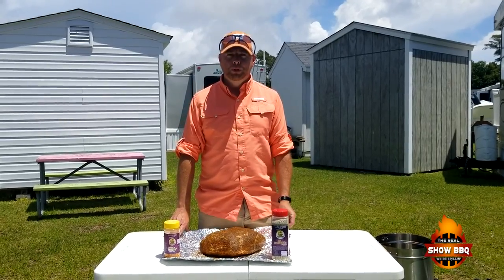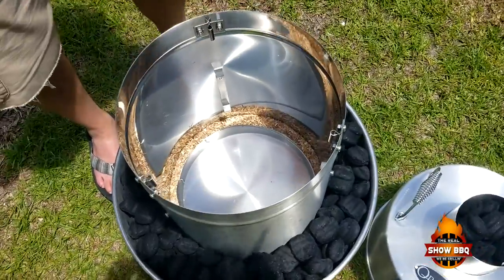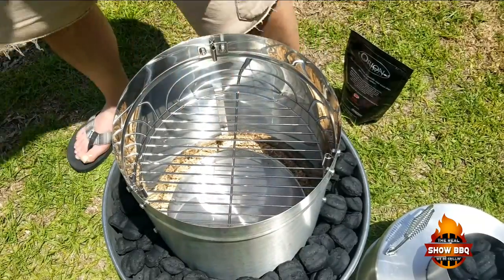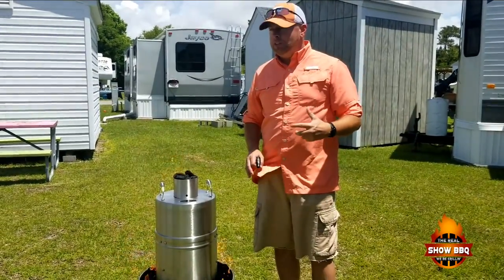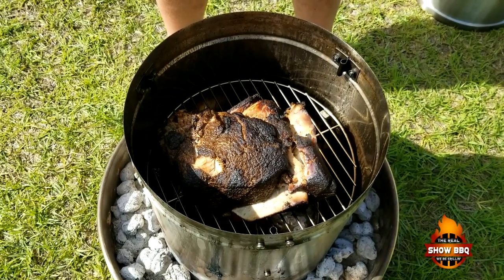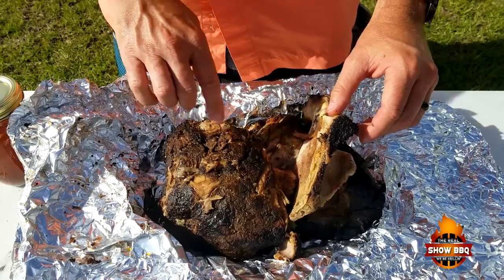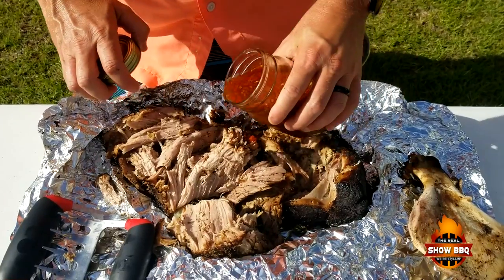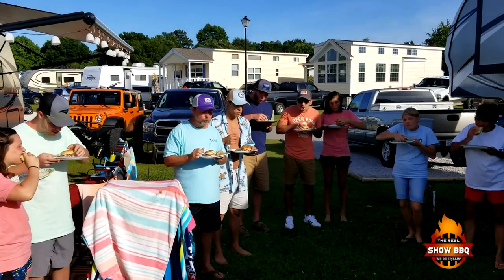How To Cook Pulled Pork on the Orion Cooker | Review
The Orion cooker did exactly as it said. 8lbs. Boston Butt in 3.5 hrs. I highly recommend them.

Pork Butt
Country Butcher in La Grange, NC

Best 3-in-1 Meat Shredder Claws